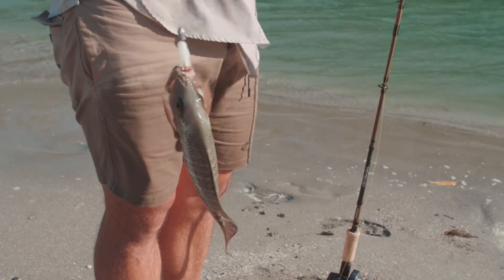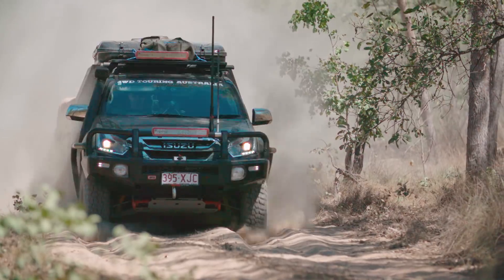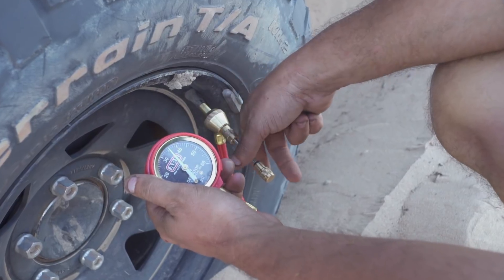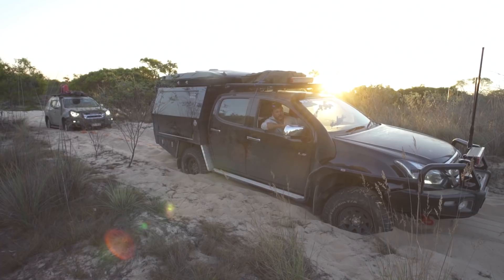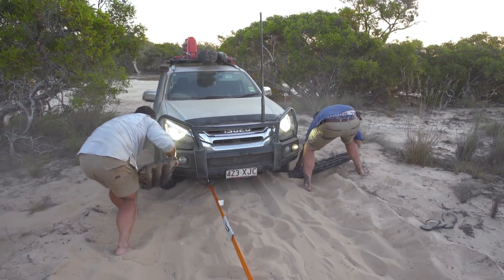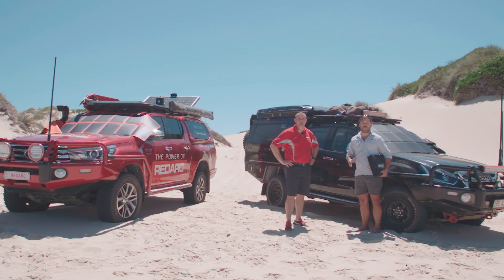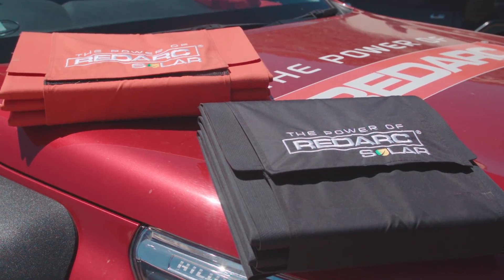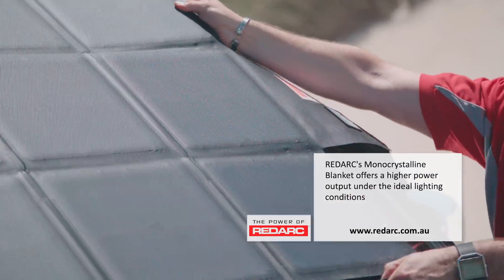Series 6: The Edge - Ep2: Pt2 Lorella Springs fishing & solar explained